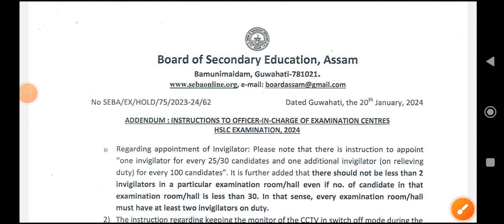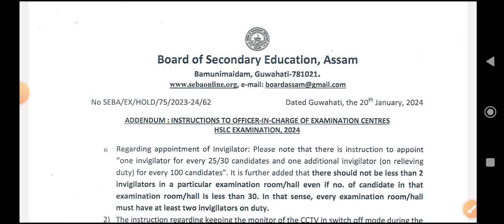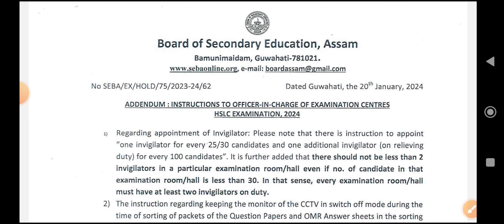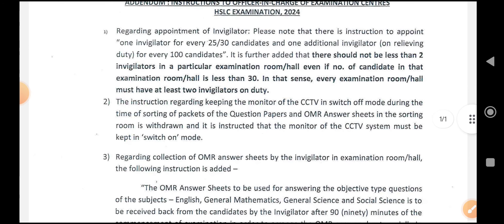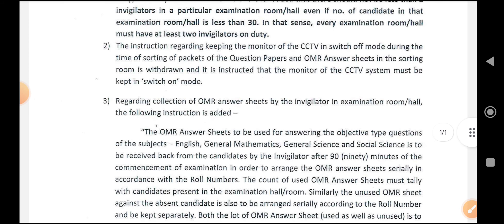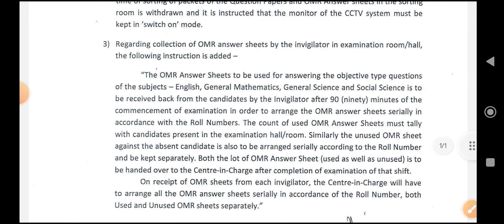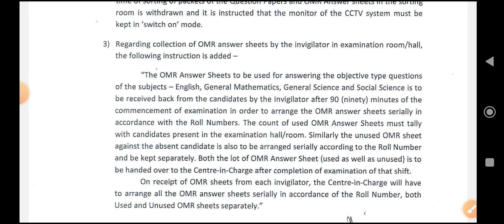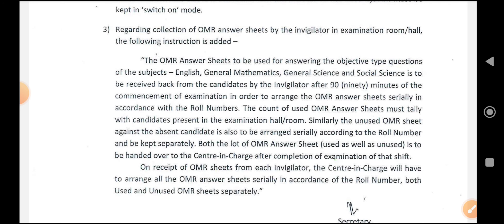HSLC 2024 New Notification Regarding Collecting OMR Sheet|How much time will be given for OMR Sheet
HSLC 2024 New Notification Regarding Collection of  OMR Sheet|How much time will be given for OMR Sheet. HSLC 2024 OMR sheet |Time duration of filling omr sheet

আমাৰ Study Corner Assam ৰ তৰফৰ পৰা প্ৰস্তুত কৰি উলিওৱা দশম শ্ৰেণীৰ HSLC 2024 ইংৰাজী বিষয়ৰ (English ) MCQs & VSA Answer Bank E-Book খন পাবলৈ ছাত্ৰ-ছাত্ৰীসকলে প্রথমে ৫০ টকা (50 Rupees) pay কৰিব লাগিব আৰু Payment receipt বা Screen shoot আমাৰ gmail id – বা WhatsApp Number লৈ প্ৰেৰণ কৰিব লাগিব। Payment receipt বা Payment Screen shoot পোৱাৰ লগে লগে আমি তেওঁক E-Book খন প্ৰেৰণ কৰিম।
Payment Details -
UPI id : studycornerassam@okhdfcbank
Or
Bank Account Details -
Name of the Account Holder – Rahul Chutia
Bank Name – Assam Gramin Vikash Bank
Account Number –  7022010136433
 IFSC Code- PUNB0RRBAGB